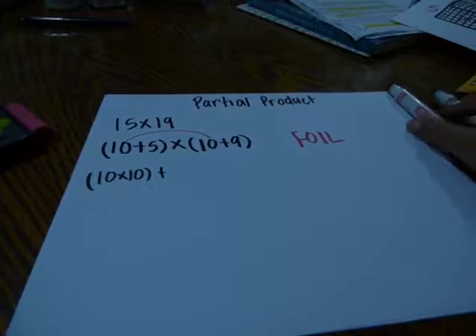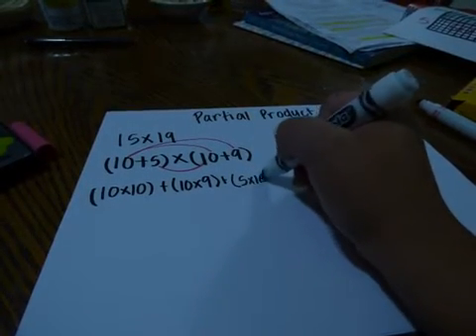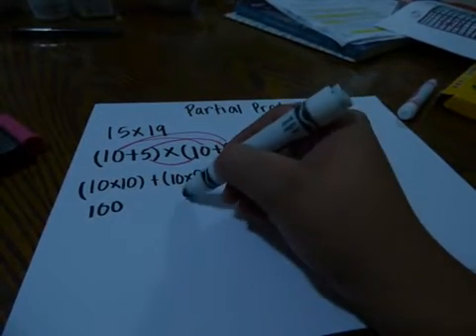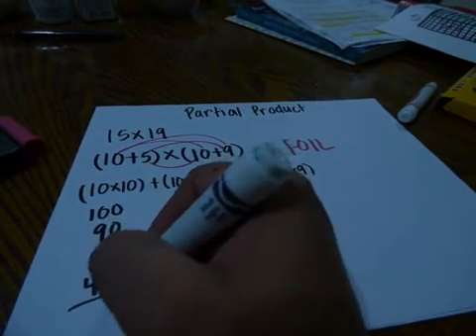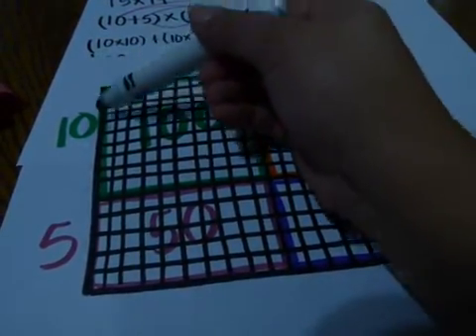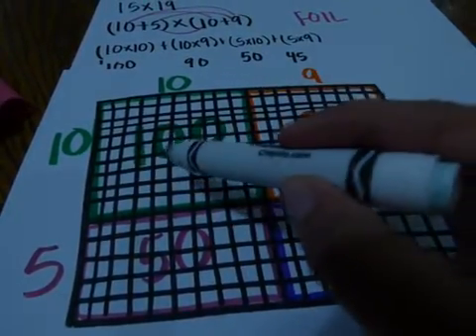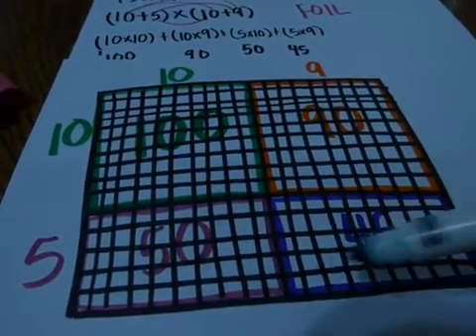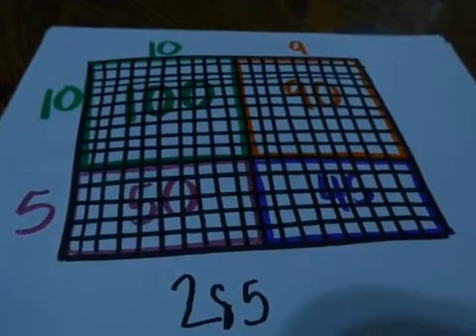EDEE 4350 Partial Product Multiplication